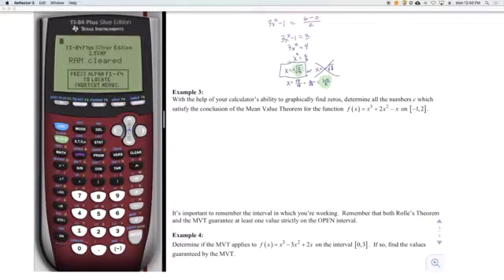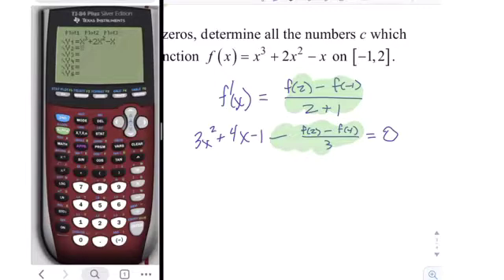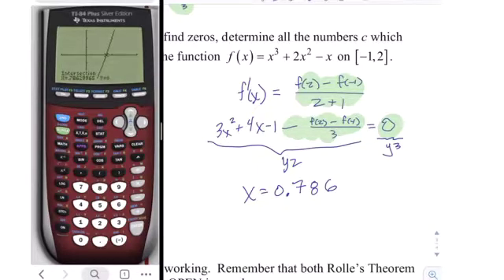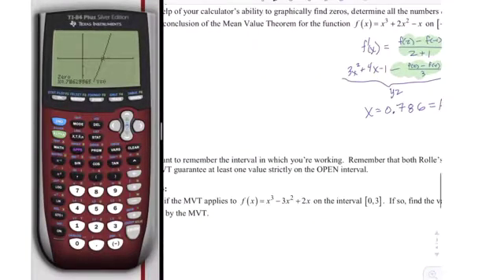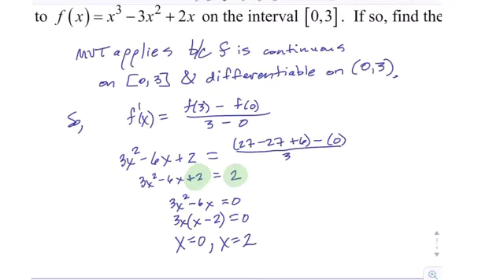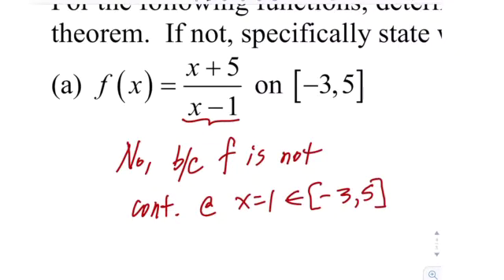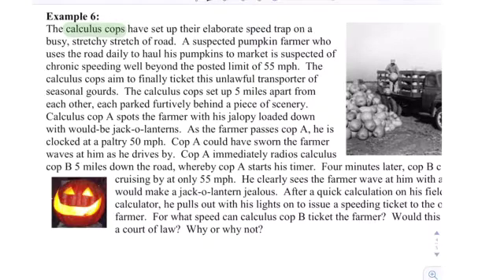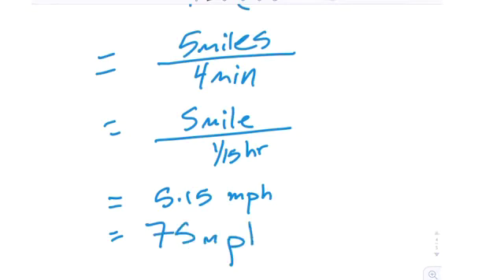BC 3.2 Ex 3-6